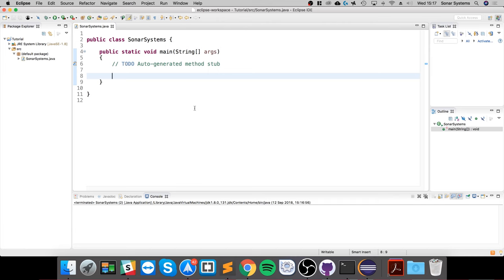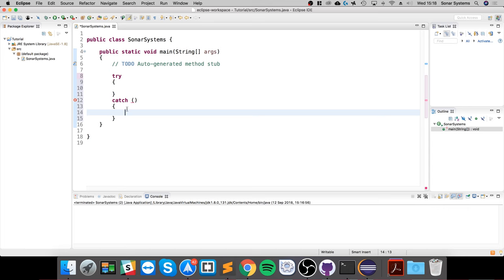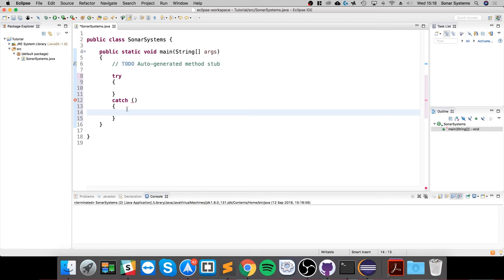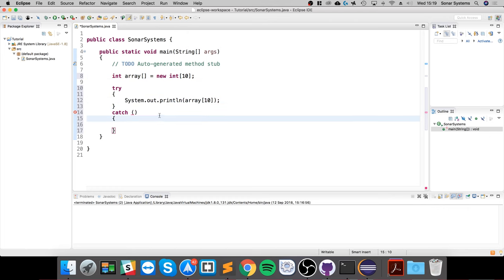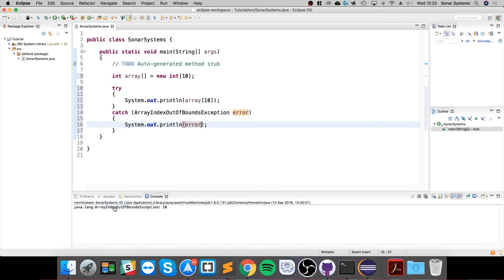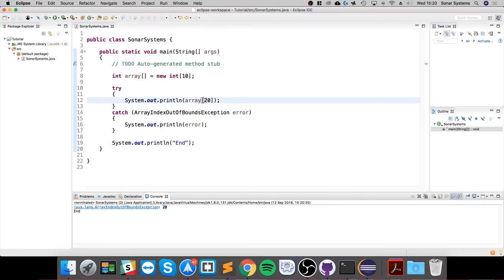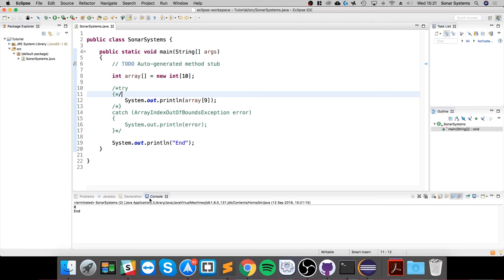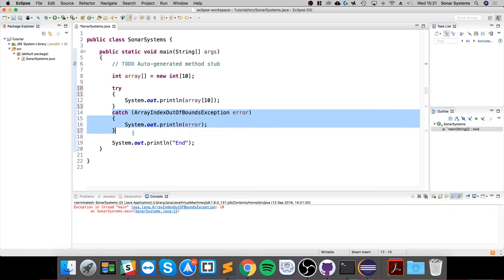Exceptions Simple Example - Java Programming